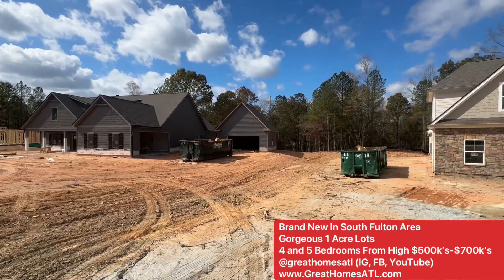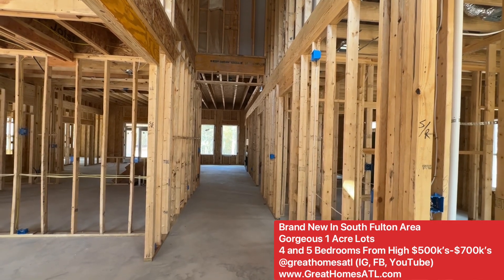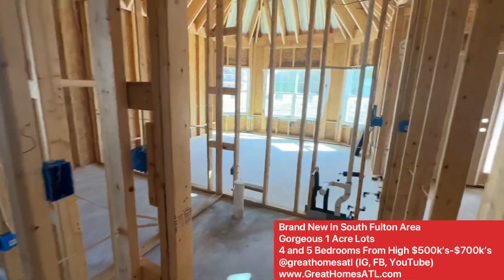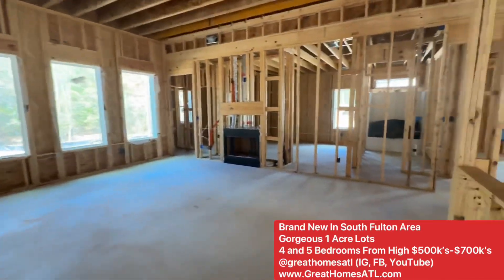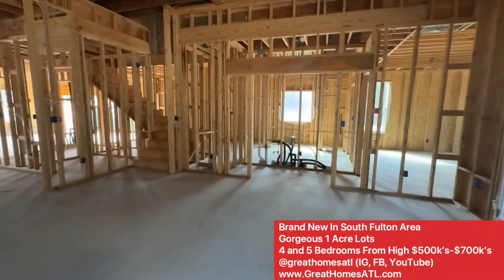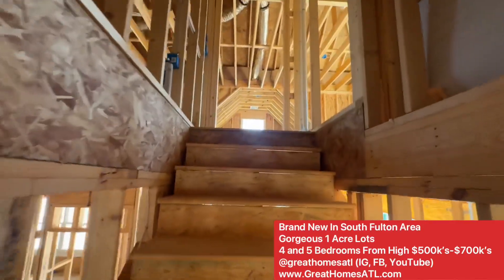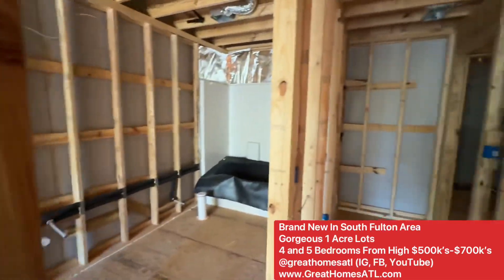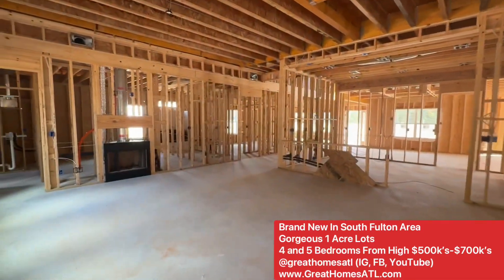markshometours Floorplan #3 Ready To Build Your New 1 Acre Home? @greathomesatl t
markshometours Hey Guys. I have another great opportunity for you. On today’s tour, I go to the South Fulton County area, in one of the most beautiful hidden gems in Greater Atlanta. 1 Acre Lots. High $500k’s-$700k’s. This location is so beautiful and convenient. Fairburn, Chattahoochee Hills, City Of South Fulton, Mableton, Austell, Newnan, Douglasville, and Atlanta are all within 5-20 minutes.
They have 12 floorplans to choose from and only 34 lots!
I expect this to be a very high demand community.  We have over 12 clients that have built in neighboring communities and it was a fantastic opportunity.  If you get in early enough you get to go to the design center.
You know what to do next.  Hit that BEGIN PROCESS button at GreatHomesATL.com and enter the @greathomesatl family!

Like Us (Facebook - @greathomesatl)
Follow Us (Instagram/Threads - @greathomesatl)